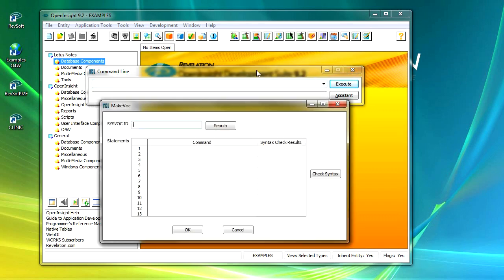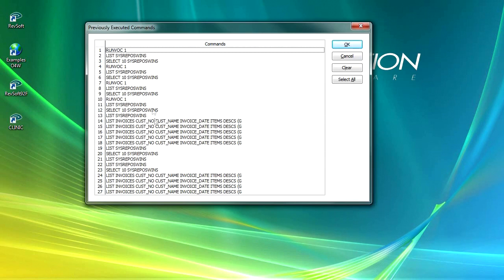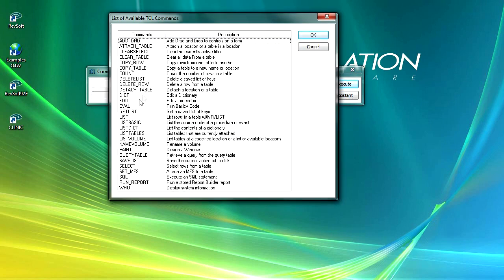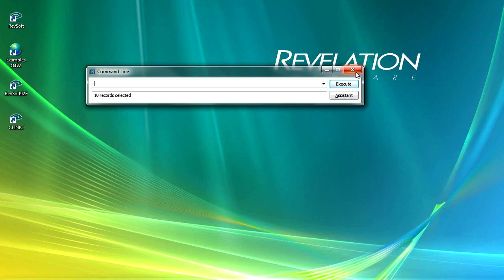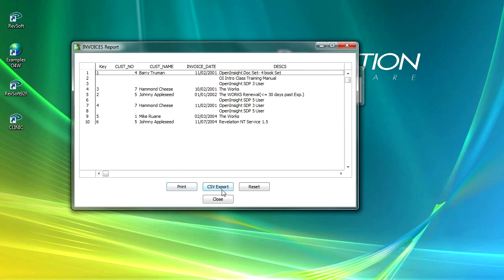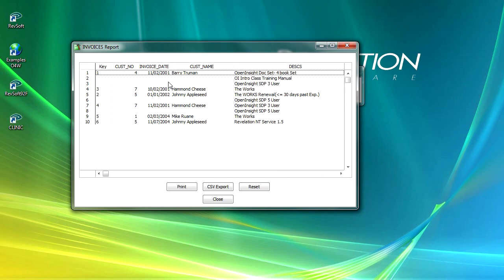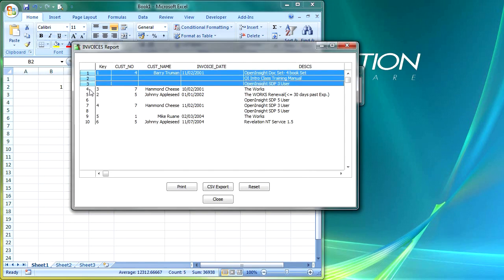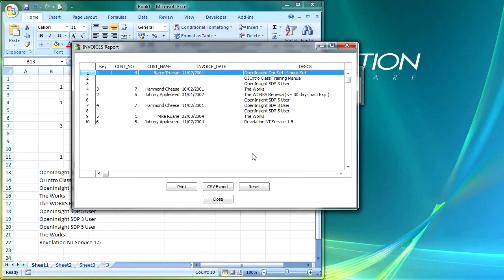Enhanced TCL for OI 9.2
The forthcoming OpenInsight 9.2 release sees some very exciting new features including O4W and the SQL connector.  In addition, there are some TCL enhancements and this video takes a very quick look at those in the 9.2 alpha.